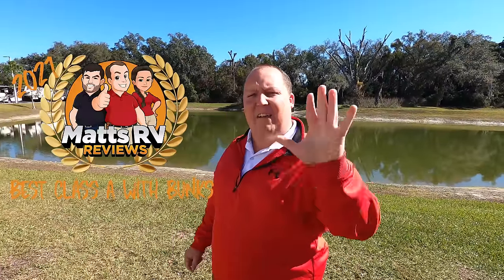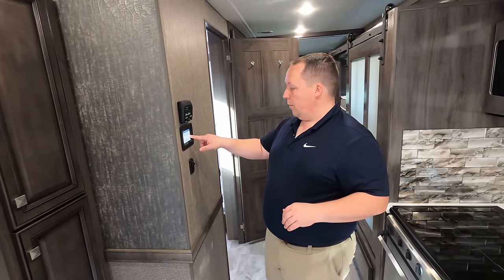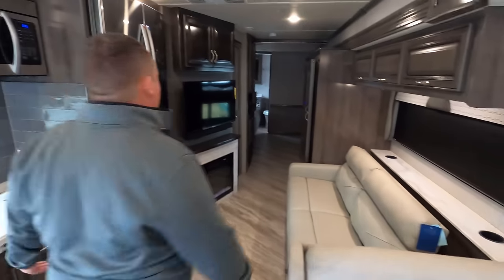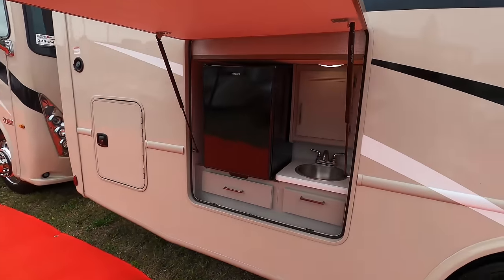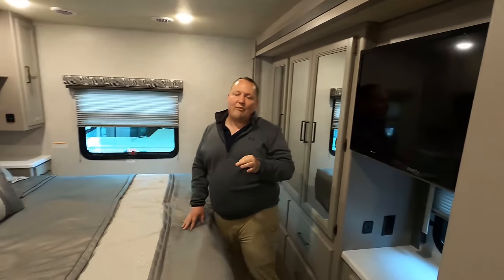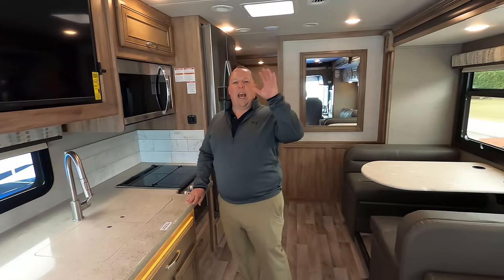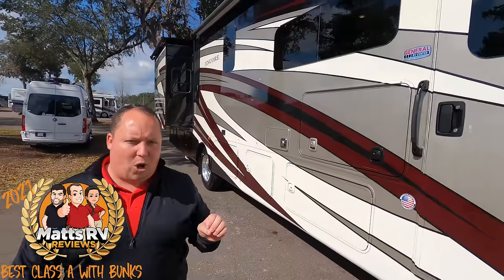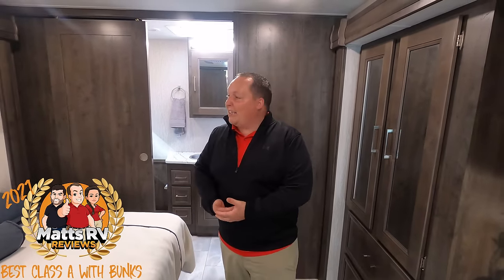2021 Best Class A Motorhome With Bunk Beds!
2021 Best Class A Motorhome With Bunk Beds!
If you want to see the individual review video look below
If you need any Tow Bars for your tow vehicle please consider NSA Tow Bars

5. Holiday Rambler Admiral 34J
4. Fleetwood Bounder 36F
3. Thor Windsport 34J
2. Entegra Vision XL 36A
1. Coachmen Encore 375RB